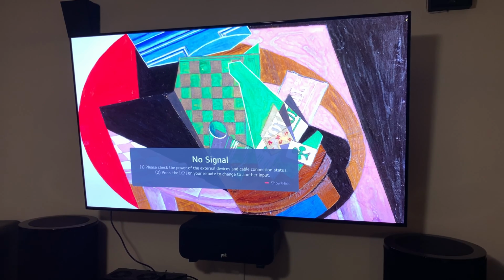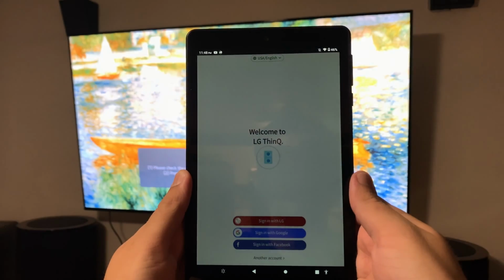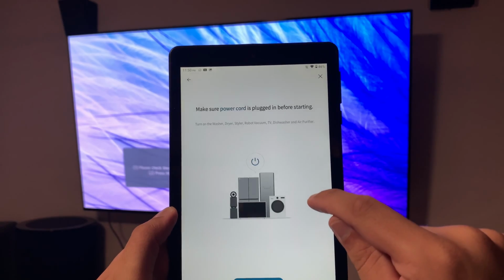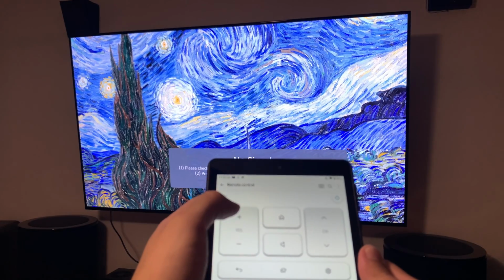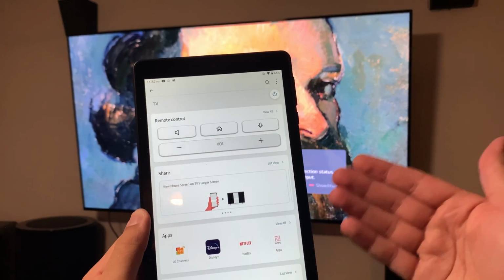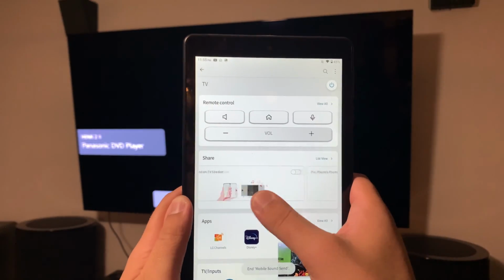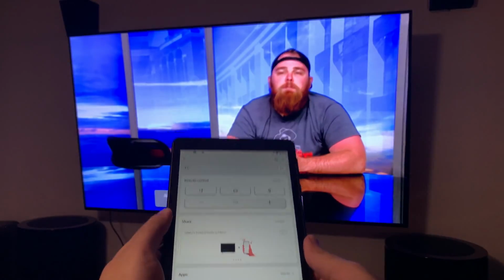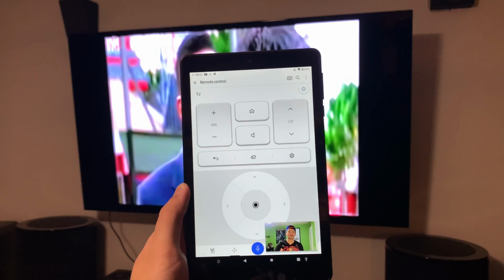How to Connect & Control Your LG OLED TV with the LG ThinQ App 📲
Whether you've lost your remote or it's simply more convenient, the LG ThinQ app allows you to control your LG OLED via smartphone or tablet! As long as your device is connected to the same wifi as your tv, and you have access to the Google Play Store or App Store, you're able to use this feature at home.

Will you give this a try? Or do you already use this app with your LG OLED? ⬇️

My Recording Equipment 📹:
iPhone XS Max
Ring light with tripod
Wireless lavalier mic

Time Stamps ⌚️

0:00 Intro
0:30 Downloading the App
1:10 Creating Your Account
2:12 Navigating the App Features
7:00 Outro